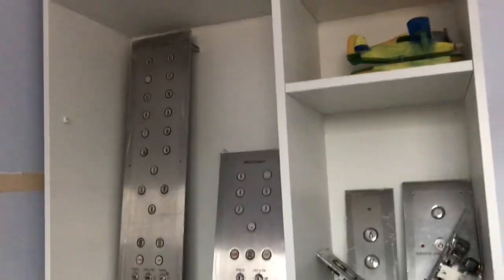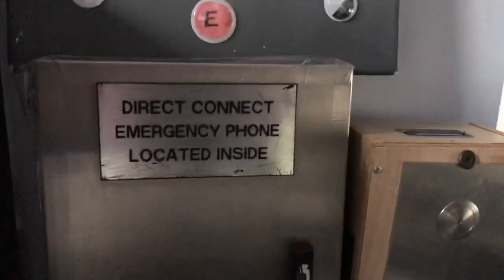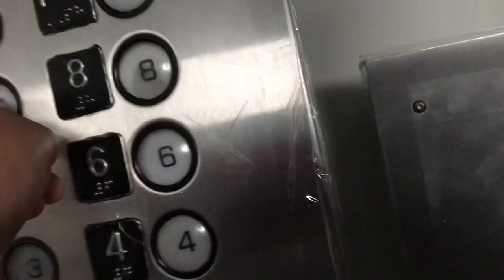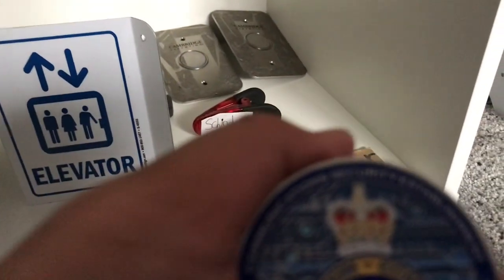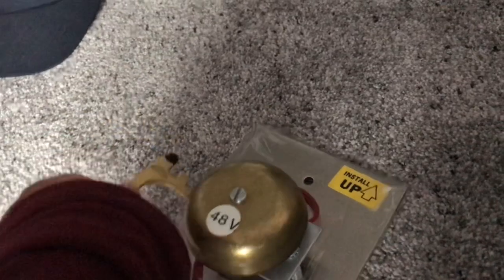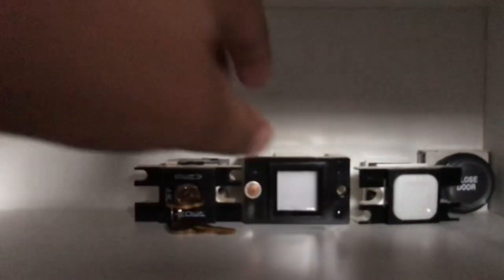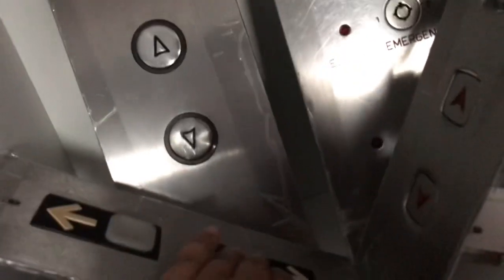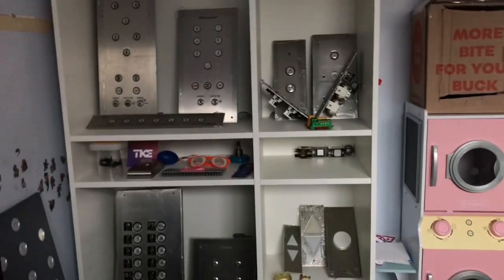Grand opening of my new elevator collection display!